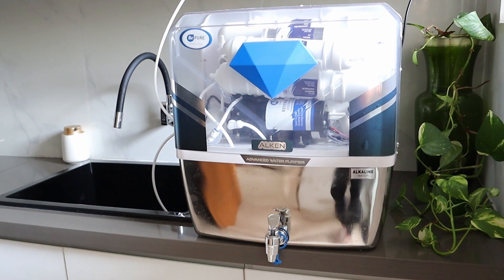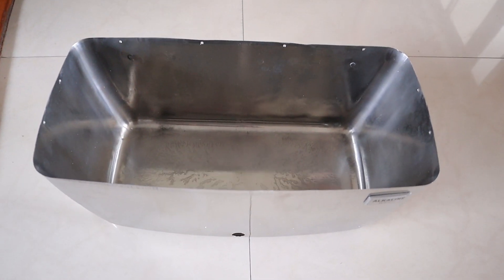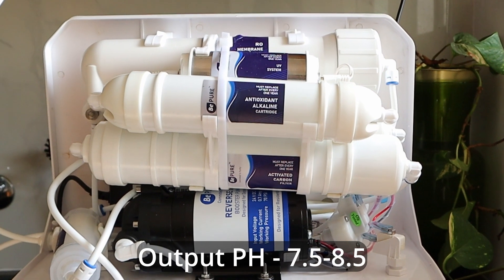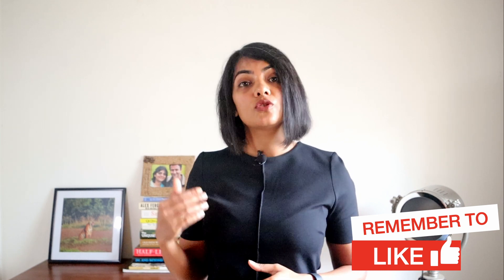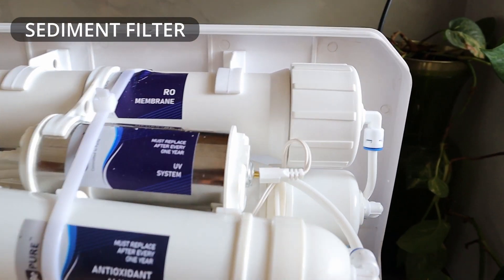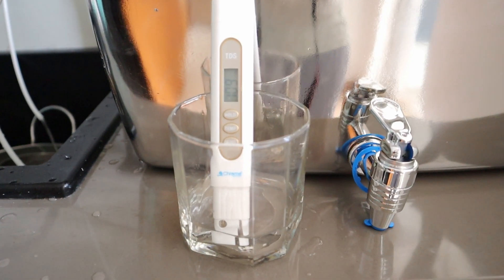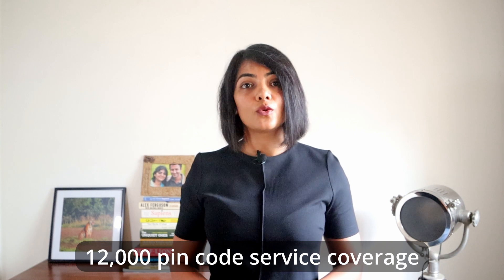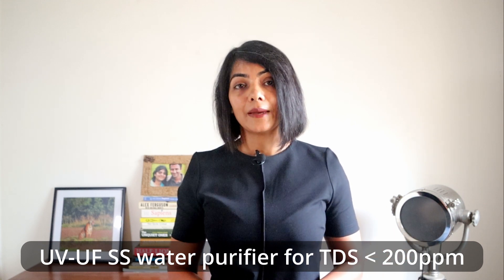Stainless Steel Tank Water Purifier | Bepure Alken RO-UV-UF-Alkaline Demo and Review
Stainless steel tank water purifiers are said to be better than plastic tank - especially in the algae and bacteria formation after purification. I will demo the Bepure Alken RO-UV-UF-Alkaline stainless steel water purifier.
❇️ Bepure Alken Stainless Steel Tank Water Purifier - RO-UV-UF-Alkaline
❇️ Bepure Alken Stainless Steel Tank Water Purifier - UV-UF-Alkaline

📹📹 OTHER VIDEOS YOU MAY BE INTERESTED IN:

📹 Which WATER PURIFIER is best for your home? RO vs UV vs UF vs MF explained | Filter costs

📹 BEST RO Water purifiers under ₹12k and over ₹12K | Buying Guide | Kent AO Smith HUL Eureka Forbes

📹 Best under the sink or under the counter RO WATER PURIFIER | Kent Excell+ | AO Smith Z2+
⏳⏳ IN THIS VIDEO:
00:00 Stainless steel tank water purifier
01:00 TDS Controller, Alkaline module, PH Balance
02:30 RO module, UF filter, Carbon filter, Sediment filter, Prefilter
03:56 Warranty, service, other products by BePure